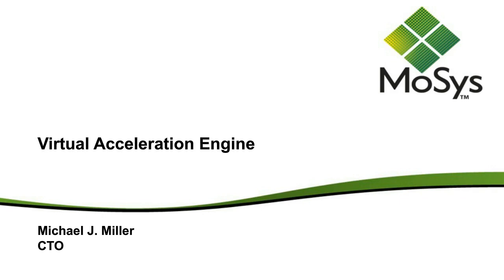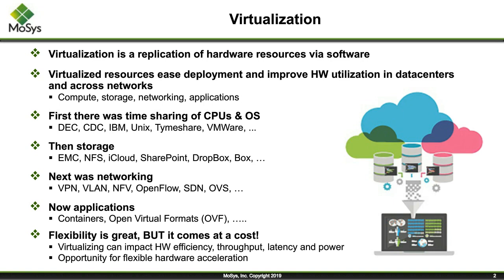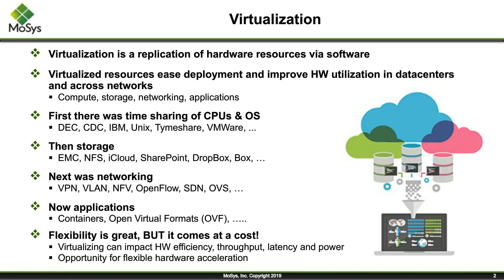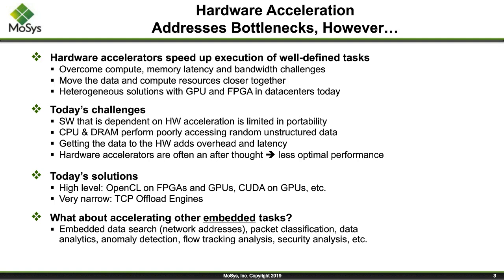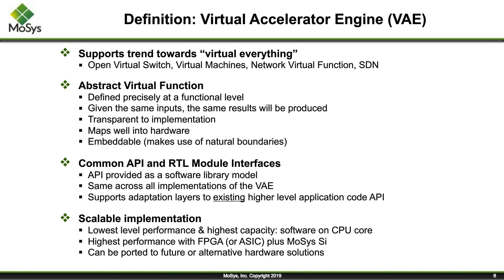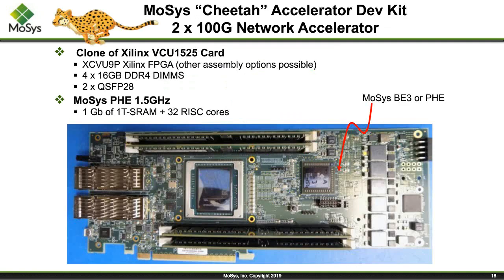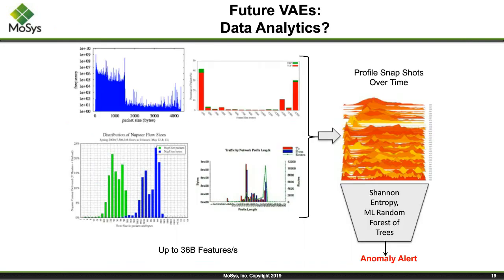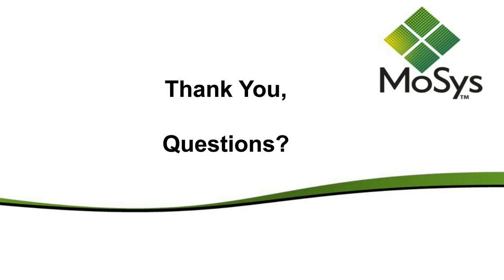Scaling software-defined networking (SDN) applications with the MoSys Virtualized Accelerator Engine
EETimes Webinar